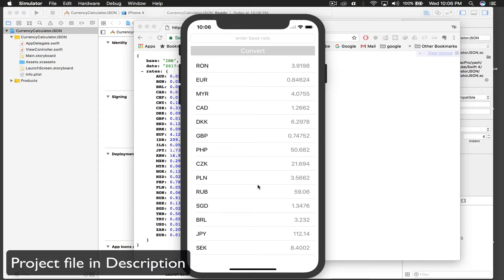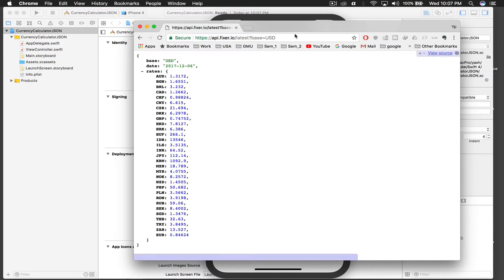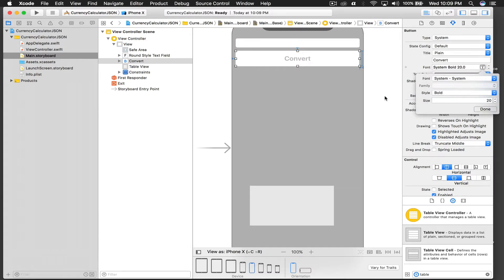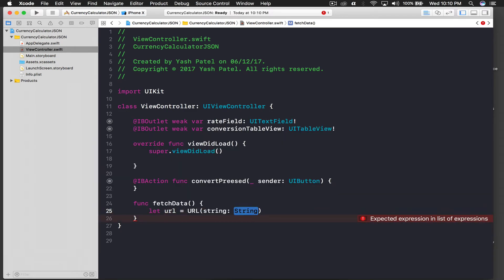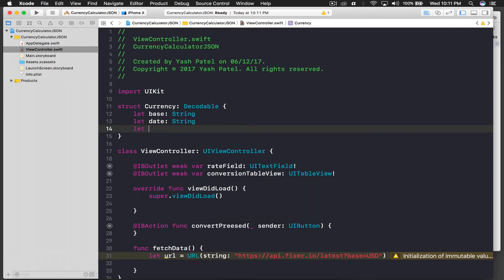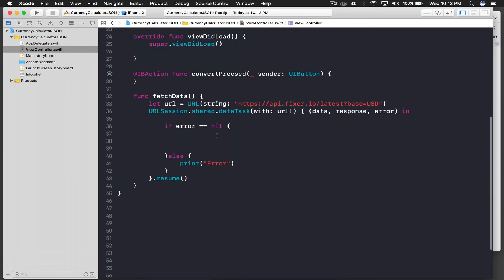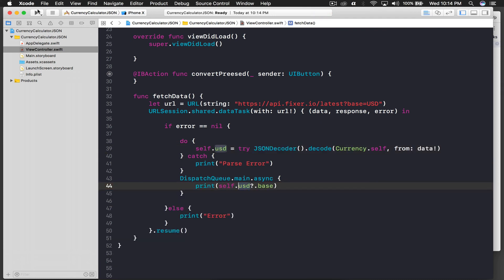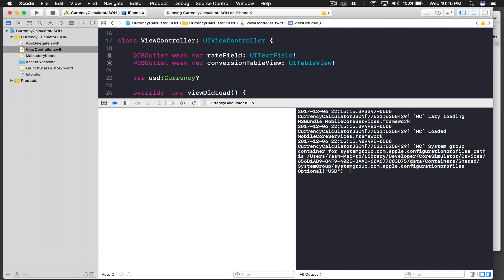Currency Converter Part 1/2 : JSON and UI Setup (Swift 4 + Xcode 9.0)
This tutorial is divided into two parts.
Part 1/2 : I will show how to parse JSON and setup UI
Part 2/2 : I will show how to apply logic for converting currency